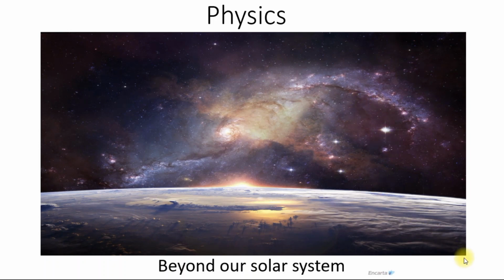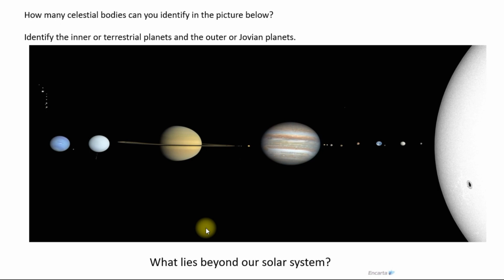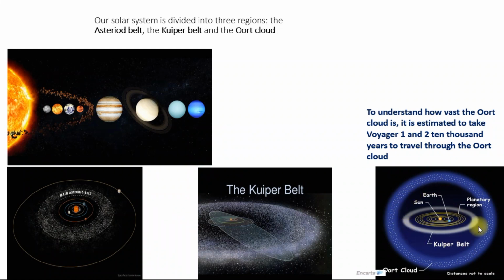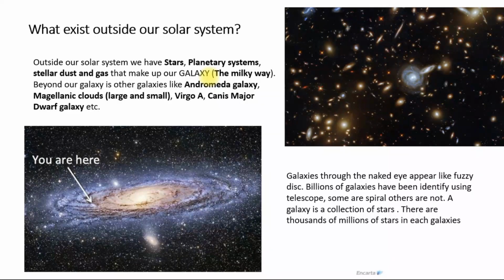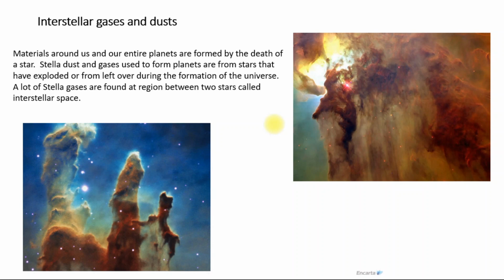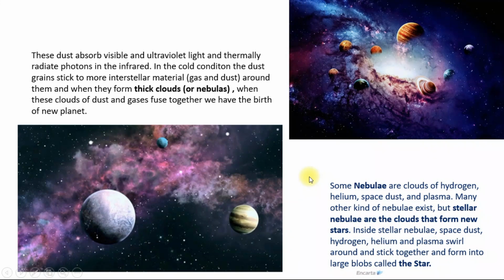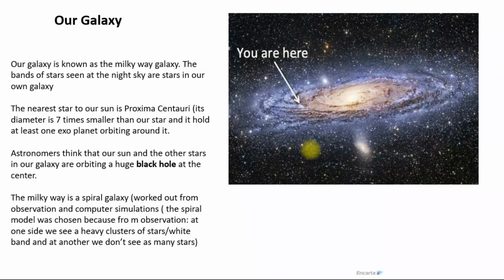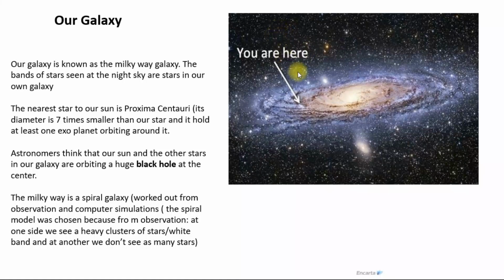Beyond the solar system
The lesson explains the three regions of the solar system, what lies at the intersteller spaces and beyond, how the planets are formed and few facts about our galaxy (the Milky way).